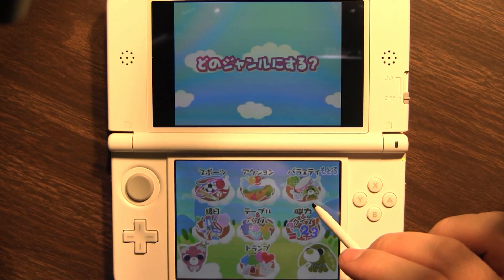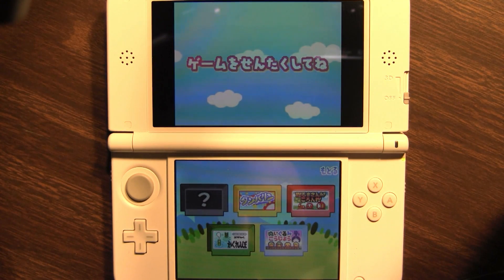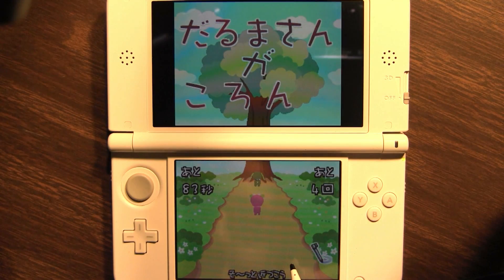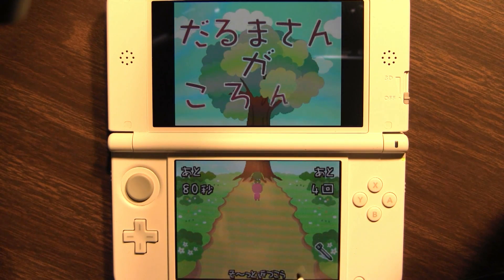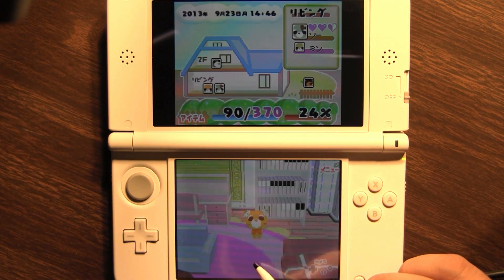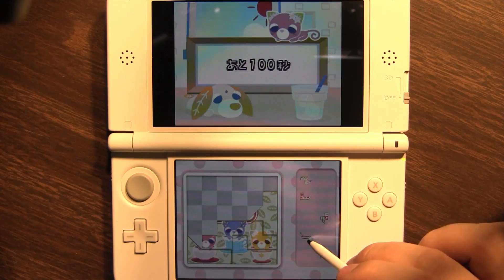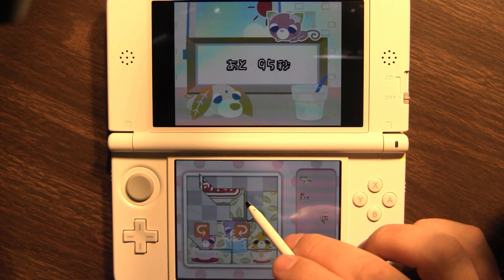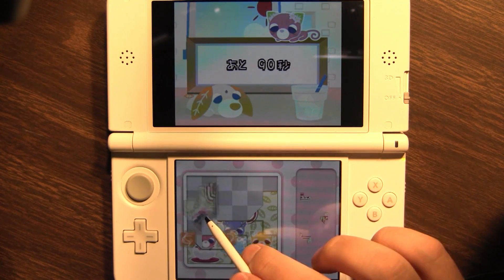CGR Undertow - OCHA-KEN NO HEYA DS 2 review for Nintendo DS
Classic Game Room presents a CGR Undertow review of Ocha-Ken no Heya DS for Nintendo DS developed and published by MTO.

Ocha-Ken no Heya DS 2 plays the same song as its predecessor with a few more notes, mostly in the form of mini games that expand upon the (largely card-game related) base found in the first offering. Sure, the underlying current of merchandising adorable tea-leaf-eared dogs is still there, but now you get get slaughtered in Air Hockey as well as most every card game known to man. It helps to fill the time between pettings, as the Ocha-Ken invade the house you've stocked with furniture and interact with things... adorably.

This video review features video gameplay footage of Ocha-Ken no Heya DS 2 for Nintendo DS and audio commentary from Classic Game Room's TJ.